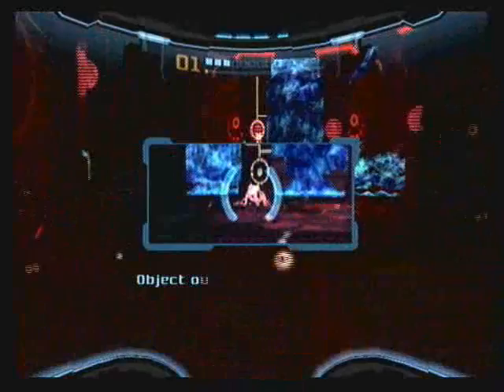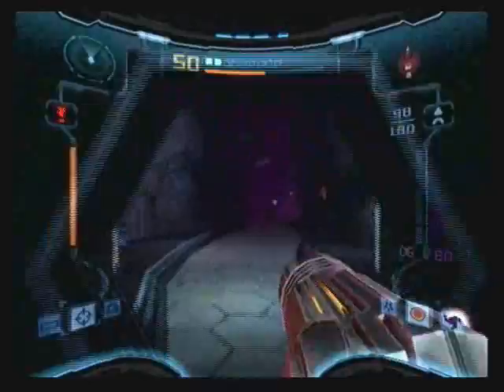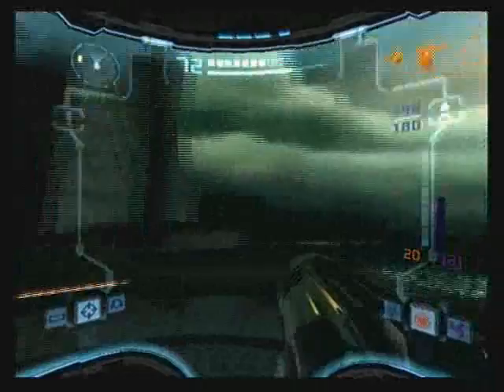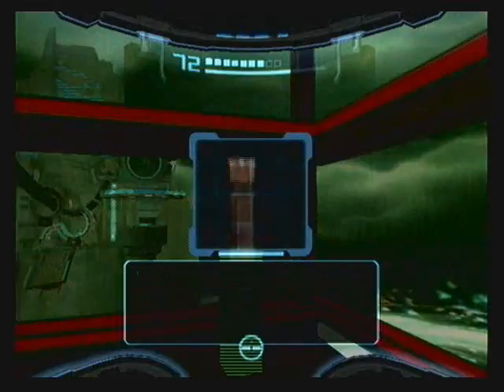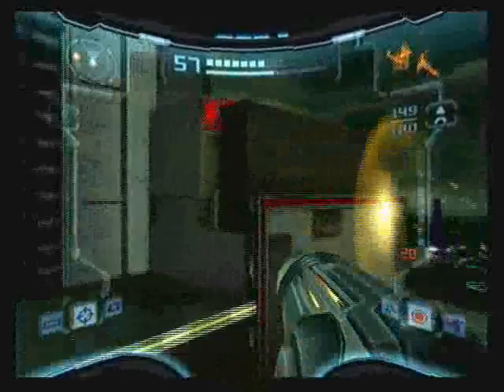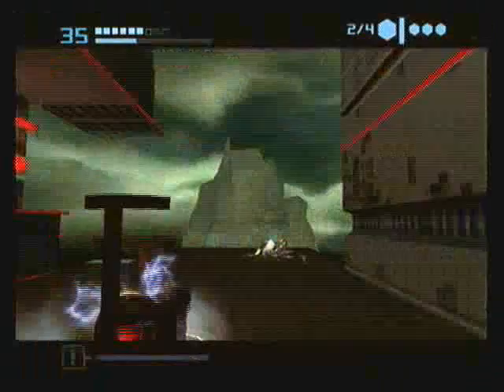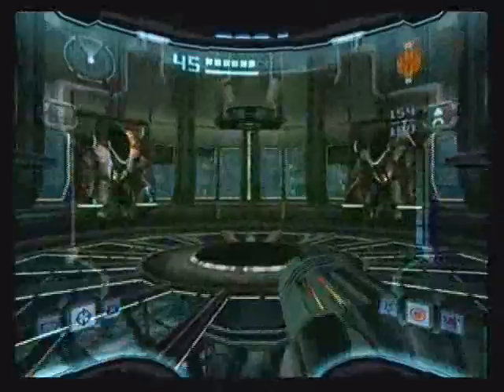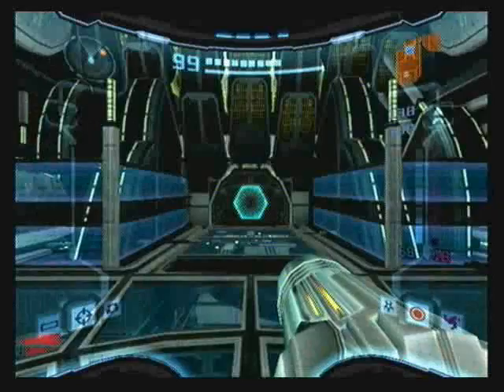Let's Play Metroid Prime 2 53 - A-Kul's Clues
These will help us find the Sky Temple keys when the time comes.

NOTE: I just finished the game the day I uploaded this, 100% logbook, 100% items. I don't need any advice on anything from this point forward. If you'd avoid giving me advice on things I've already done, I'd appreciate it.